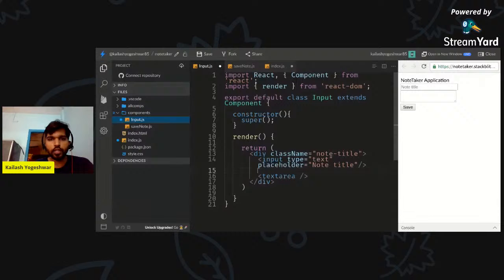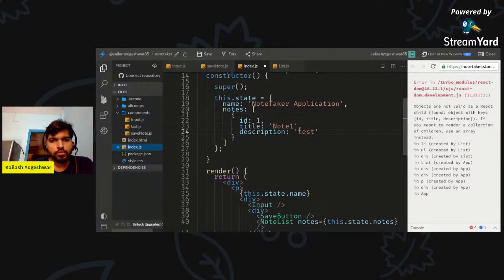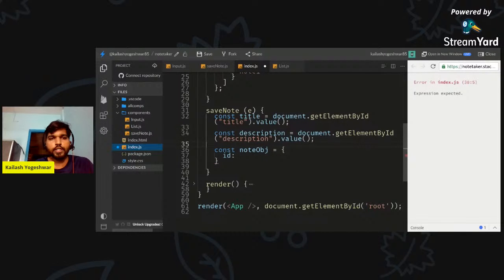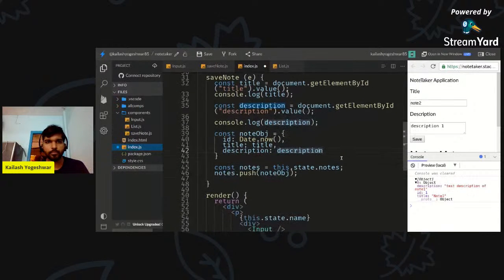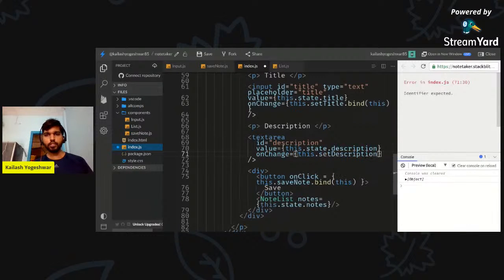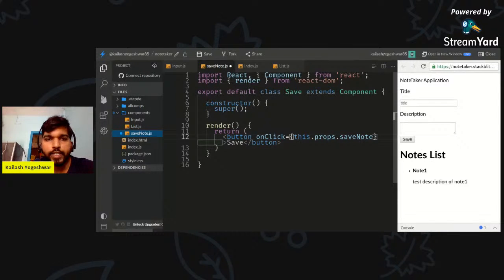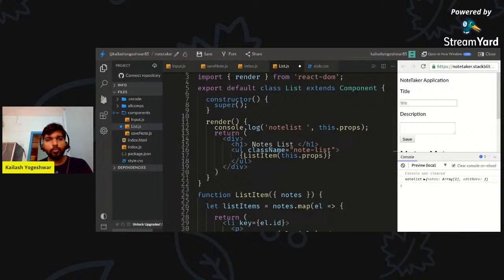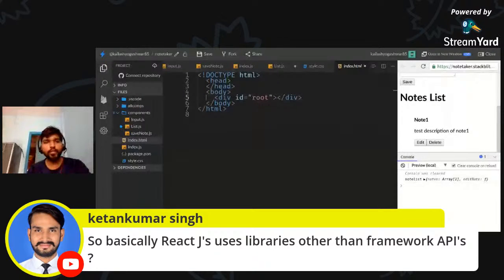ReactJS Introduction to Implementation (Part 2)